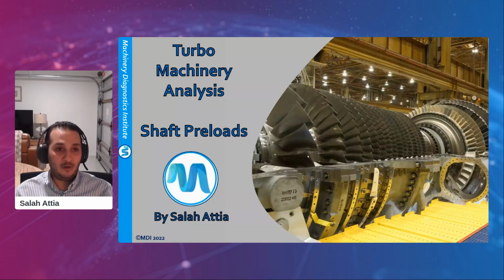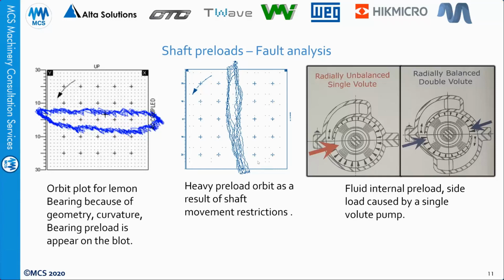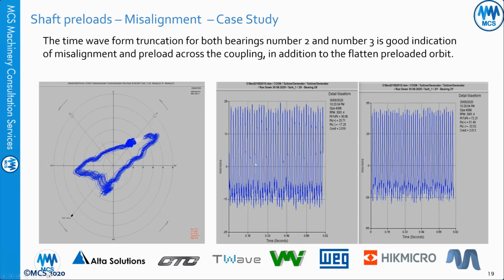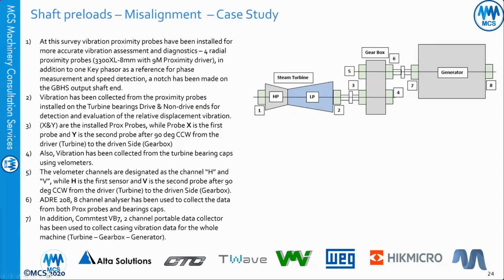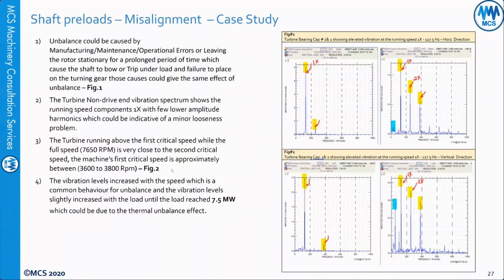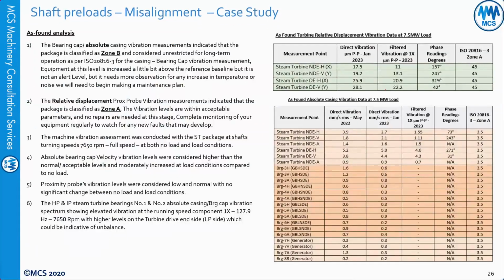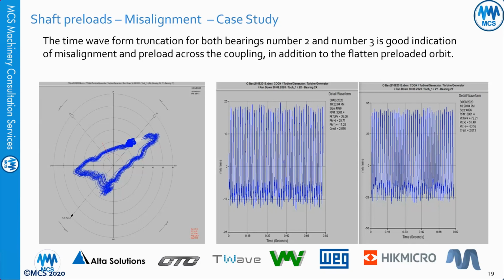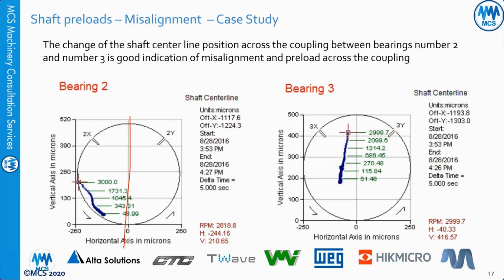Misalignment and shaft preload in Turbomachines by Salah Attia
Diagnostics of shaft preload and misalignment in turbomachines with case studies shows the effect of shaft misalignment and preload on the vibration levels and pattern.